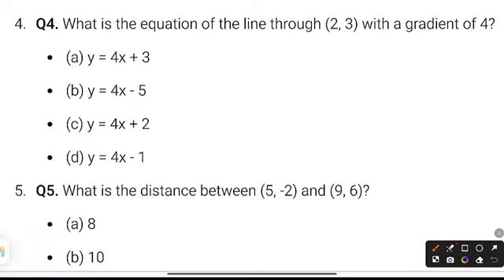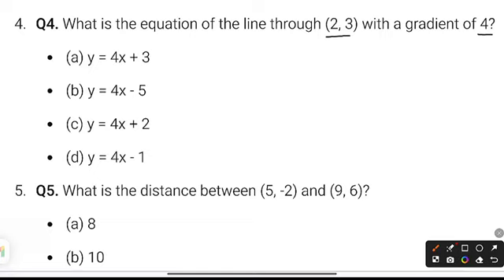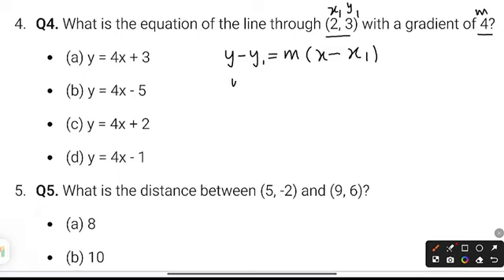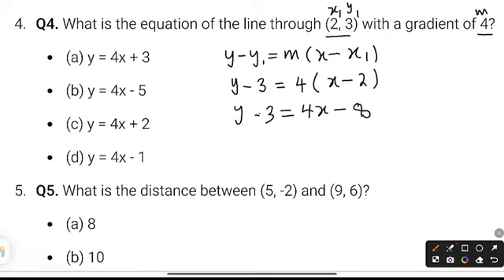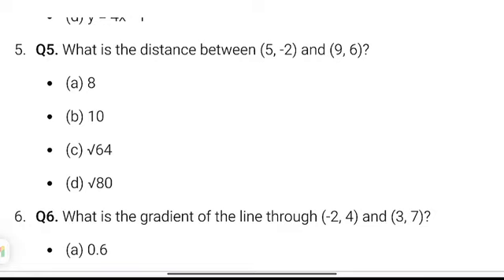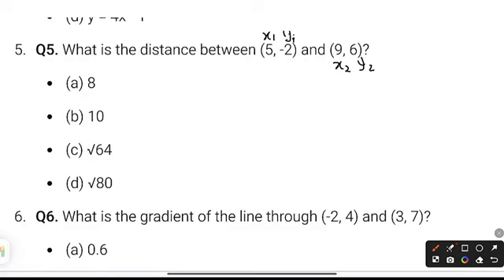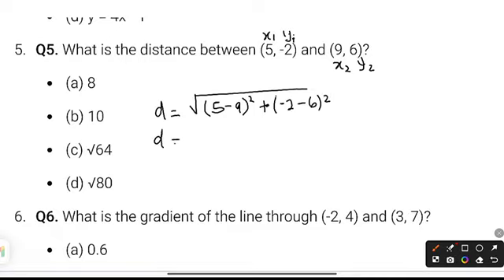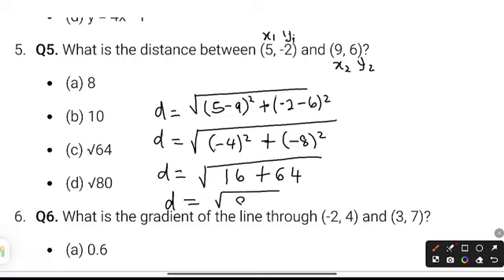Coordinate Geometry Series Solution) WAEC | EPISODE 2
Learn how to solve problems on Coordinate Geometry for WAEC and JAMB students